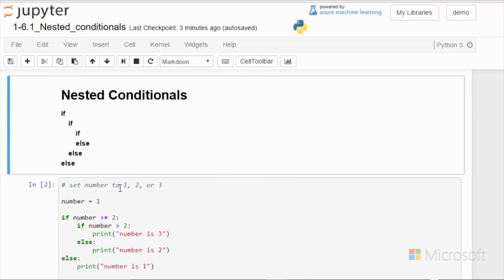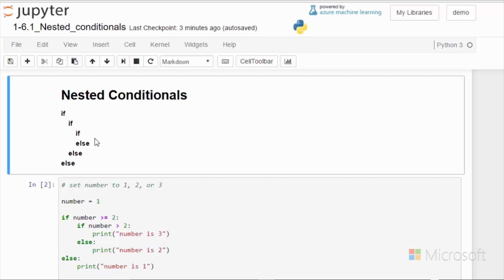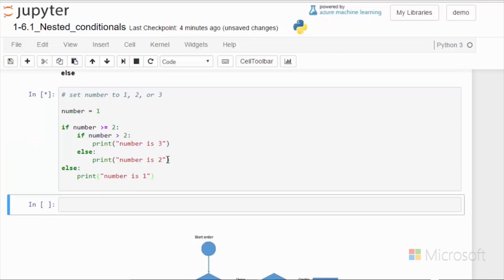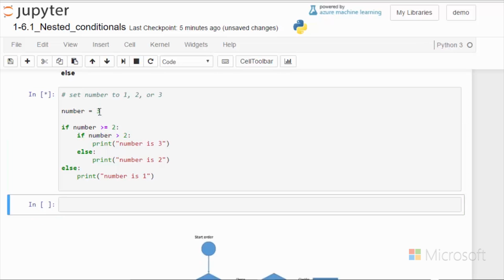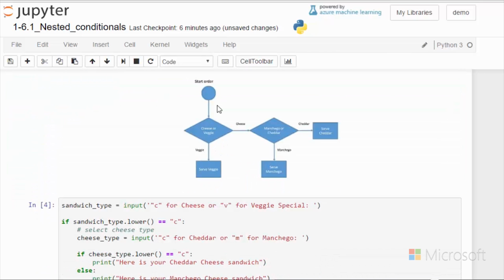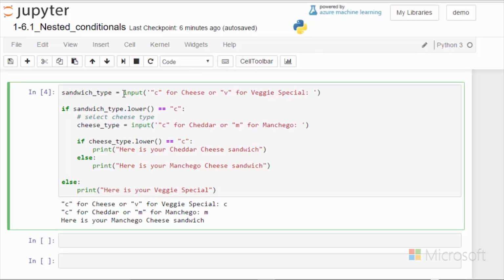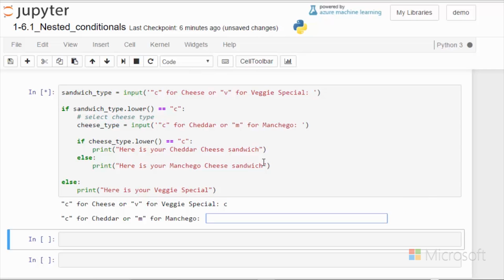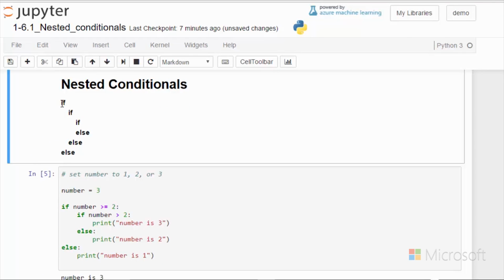MSXIPU1X2017-V003900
Unit1_Section6.1-nested-conditionals.mp4